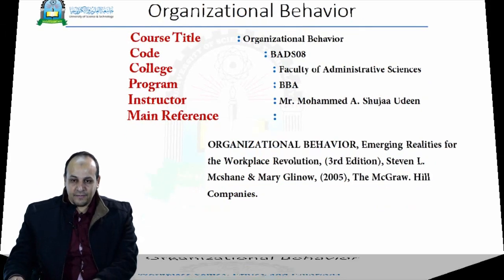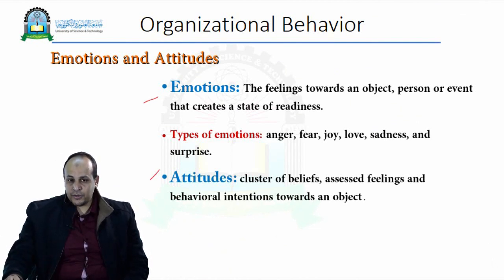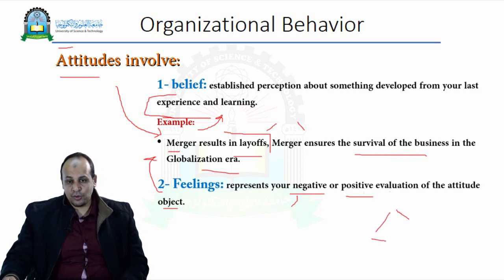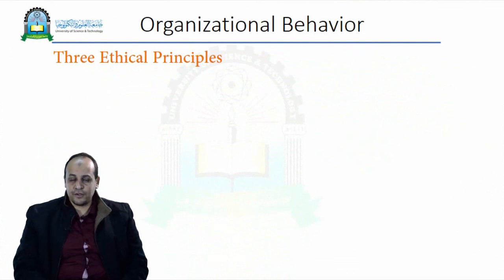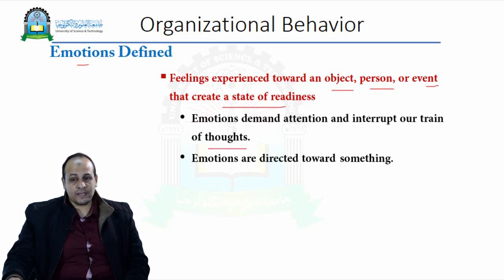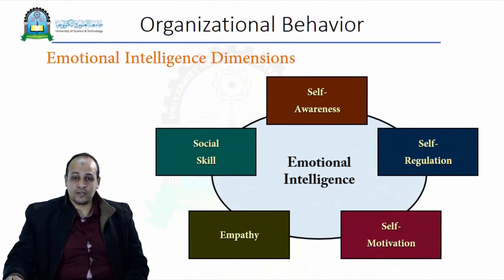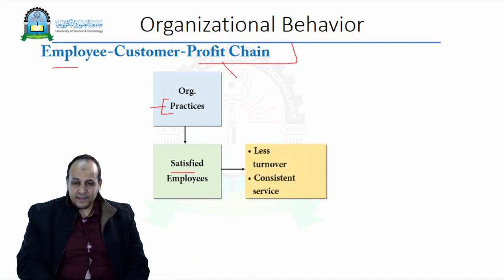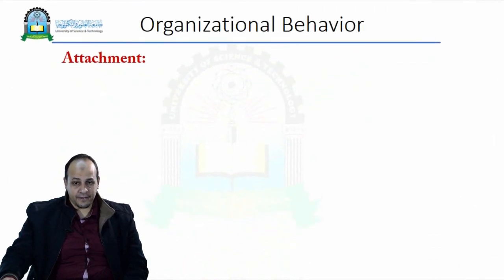الحلقة الرابعة (Workplace Values ,Ethics, and Emotions)- السلوك التنظيمي باللغة الانجليزية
السلوك التنظيمي باللغة الانجليزية Organization Behavior